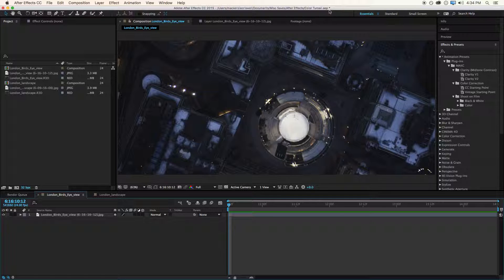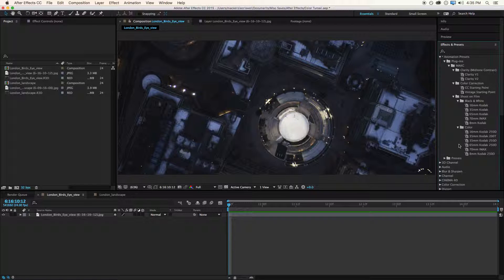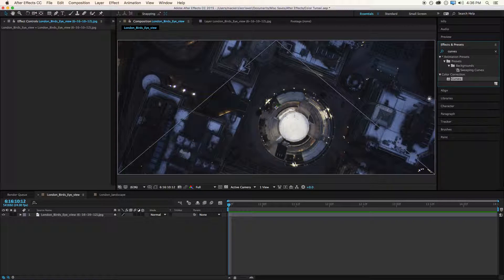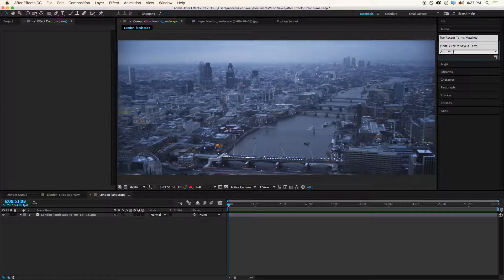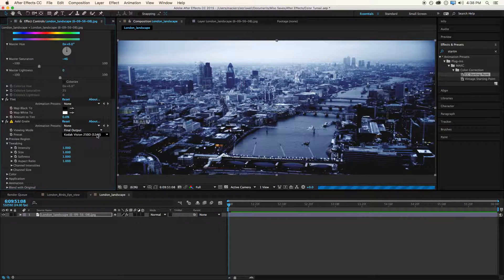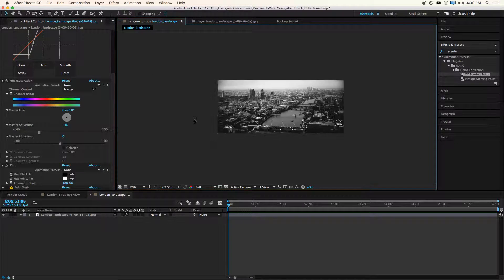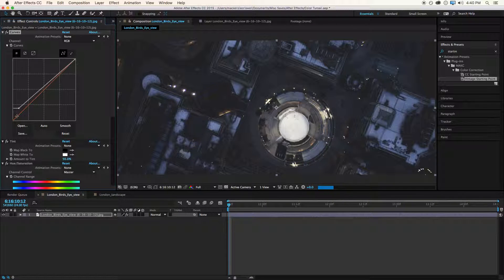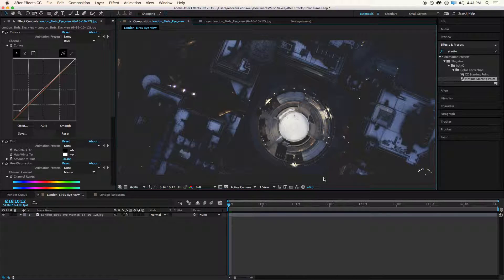After Effects Color Presets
A quick set of presets to assist with light color grading jobs in After Effects. The first presets combine a curves, tint, hue/saturation, and film grain effect in one click. A second presets, incorporates the same effects but turns up the shadows for a vintage look.